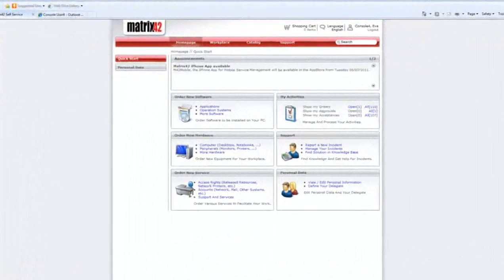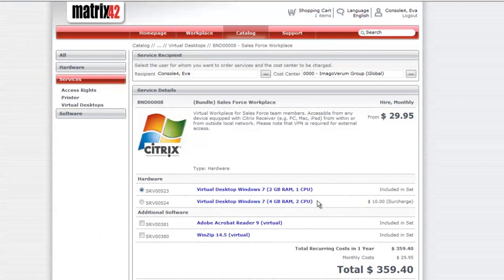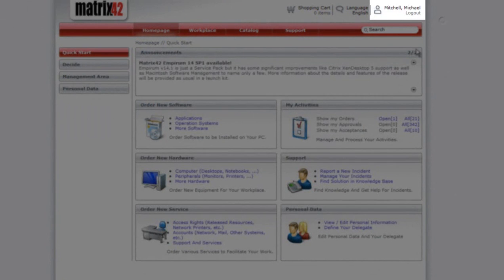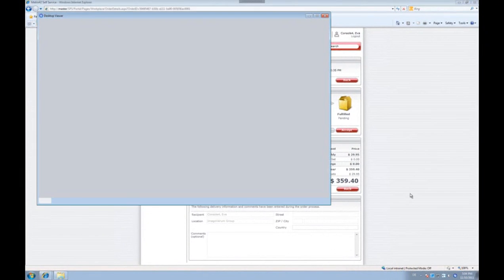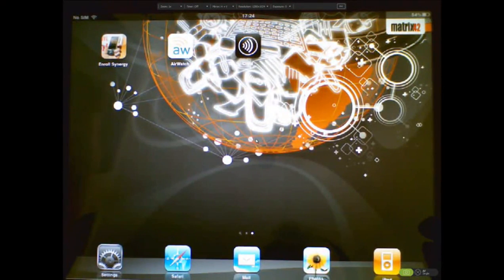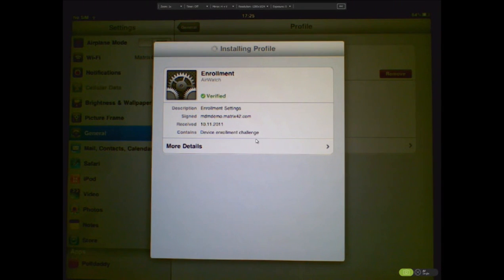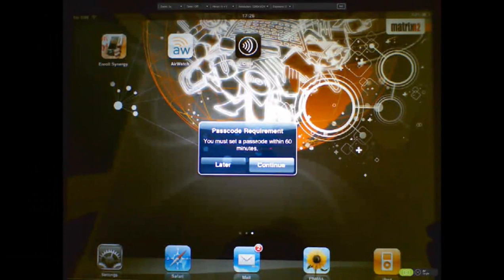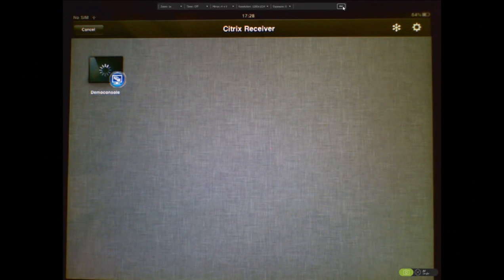Matrix42 Mobile device & Virtual Desktop Self Service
Shows how a user with his own device can request activation of his device, automatic email configuration, and then automatic access to his virtual desktop